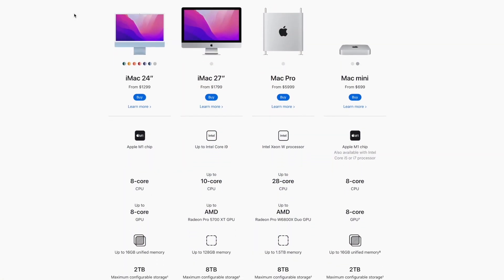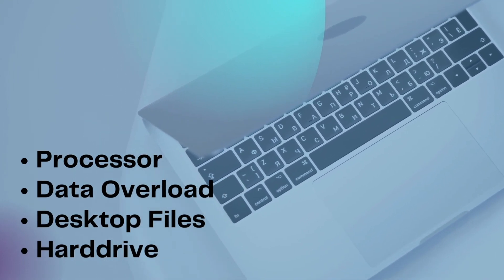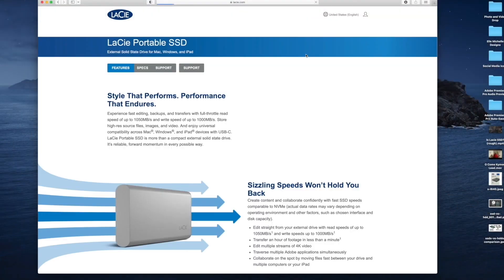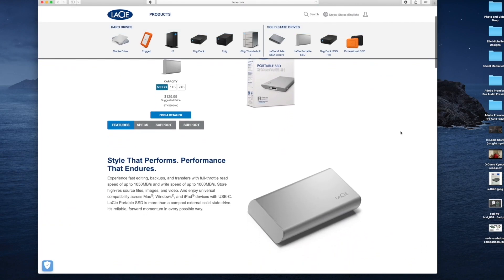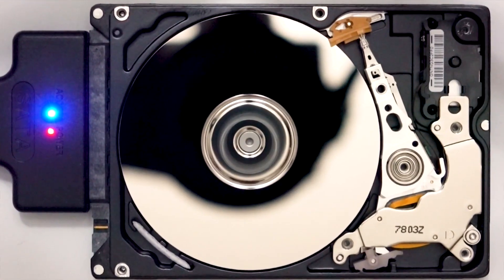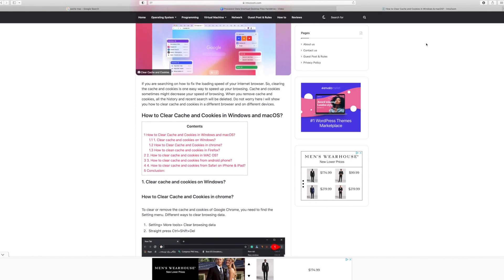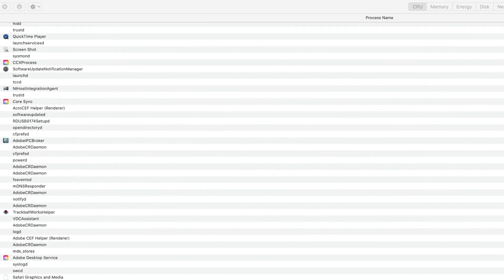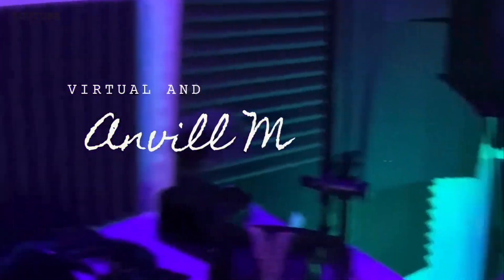How to Help a Slow Mac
In today's video I discuss how to fix your slow mac.  First you want to know the specs of the mac if you are in the market to buy a new mac! If you have already purchased an iMac or MacBook that is slow and lagging these few pointers can help you speed up your mac.  Dealing with a Slow Mac is not an easy situation and one of the main ways is to clear up storage is by minimizing desktop files, clear downloads, clearing your computer's caches.

Timestamps:

0:00 Intro
0:55 Maintenance
1:18 Specs
2:05 Categories
2:33 RAM/Processor
2:36 Processor
2:42 RAM
3:23 Data Overload
3:51 Check Hard Drive Space
4:32 Desktop Files
4:55 Hard Drive Corrupted
5:46 Cache Files
6:29 Downloads
6:53 Programs Running in the Background
7:42 Activity Monitor
8:00 Outro

Apple MacBook Pro 15" Retina Core i7 2.7GHz MLH32LL/A with Touch Bar, 16GB Memory

LaCie Portable SSD 2TB External Solid State Drive

Get all of your computer accessories here!

Is The iPad Worth It In 2022??